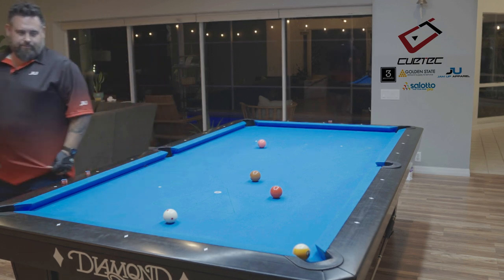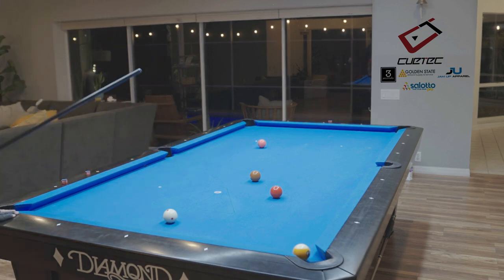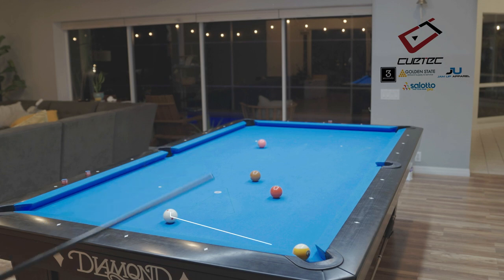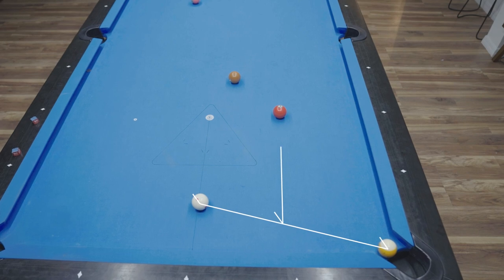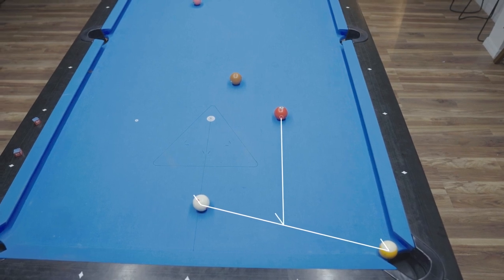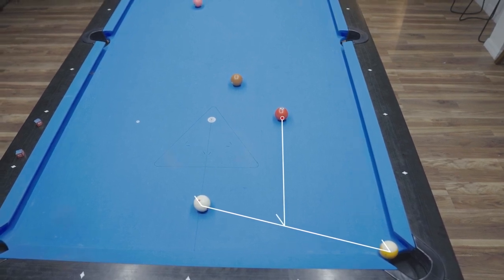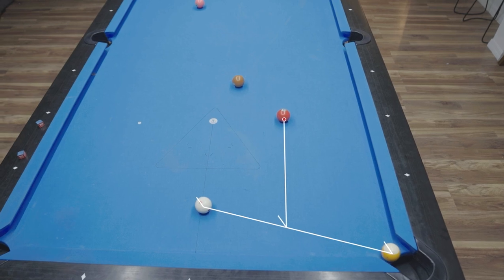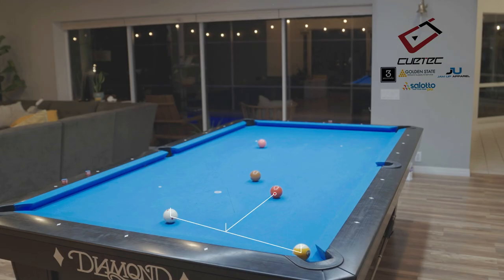JUST THE TIPS - DRAW SYSTEM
Now we learn how to draw the ball with control! Perfect for drawing into clusters or pocketing that hanging money ball! This very simple to remember system can win you games!